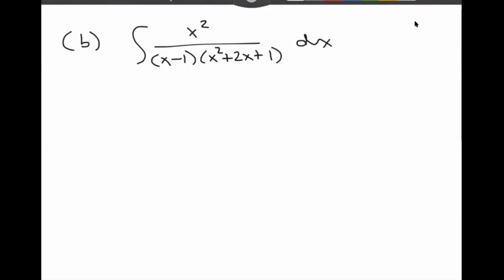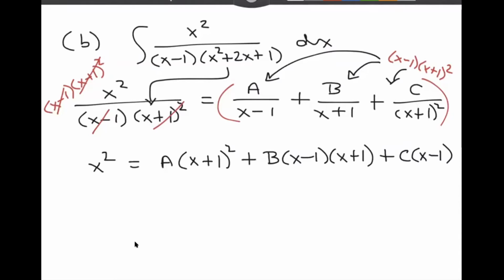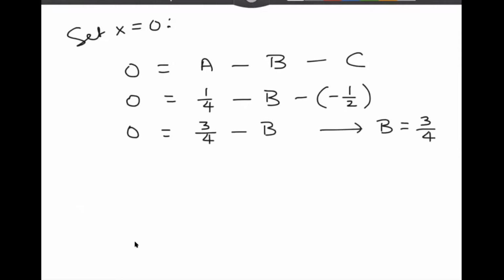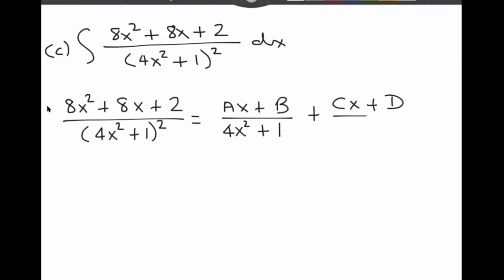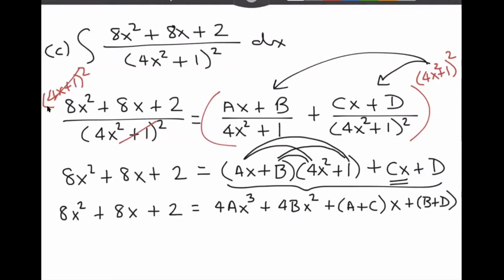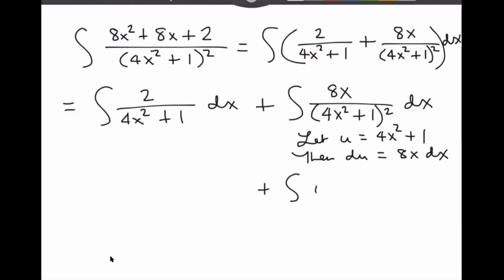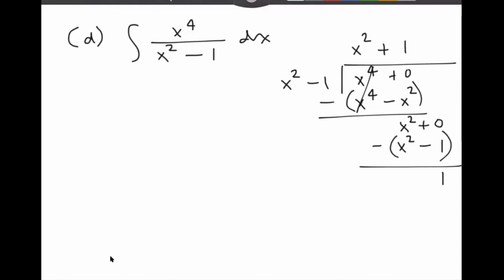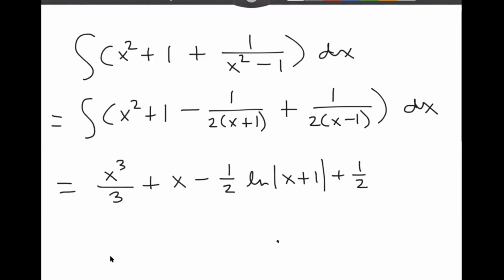8.5 Integration of Rational Functions by Partial Fractions part 2